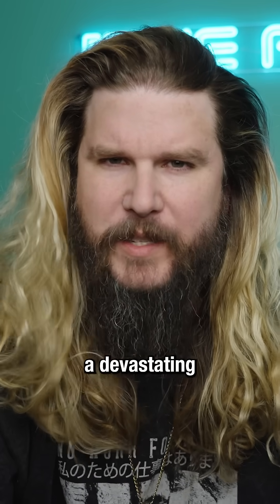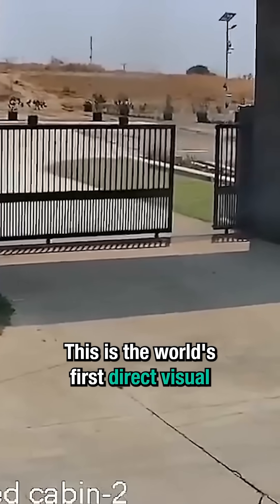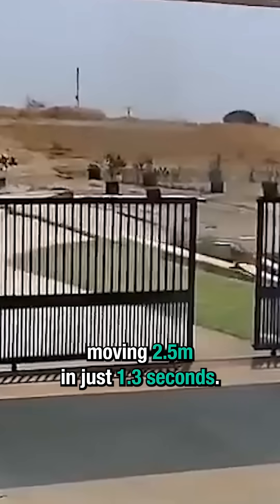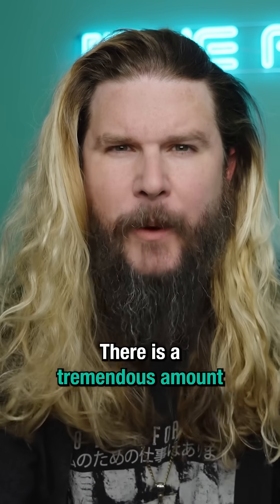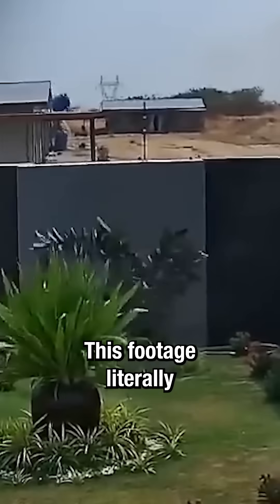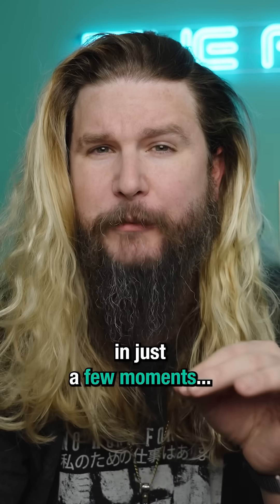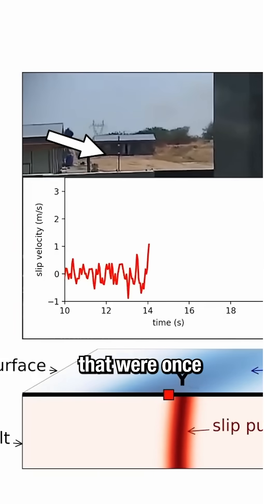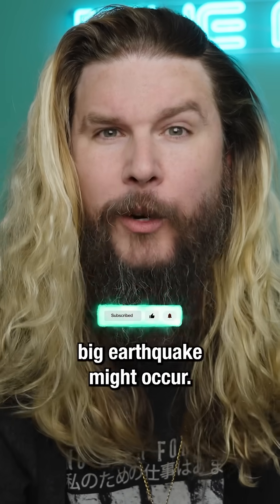MIND-BLOWING Earthquake Footage is World First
In the March of 2025, there was a devastating magnitude 7.7 earthquake in Myanmar. Out of this disaster came something scientists have never seen before.

😎: Kyle
🎬: Charles Shattuck
🎞: Kevin Onofreo
✂: Nate Berger